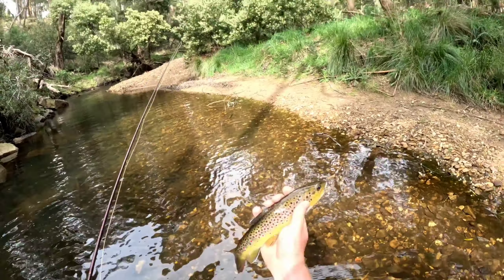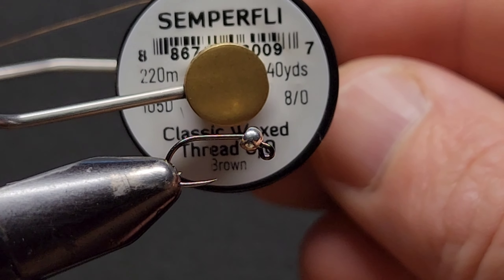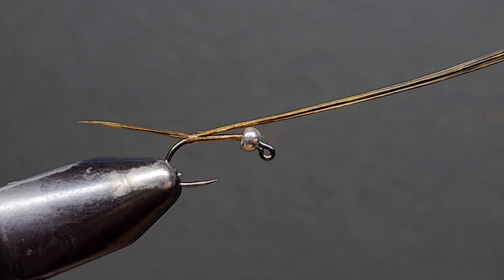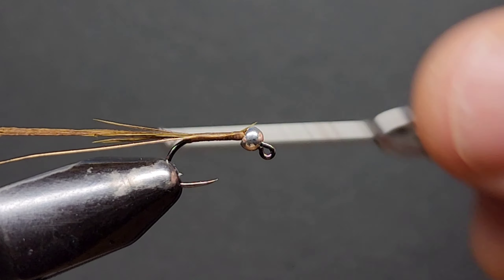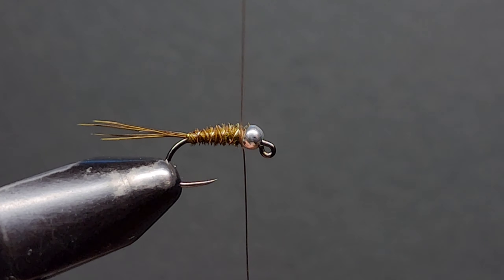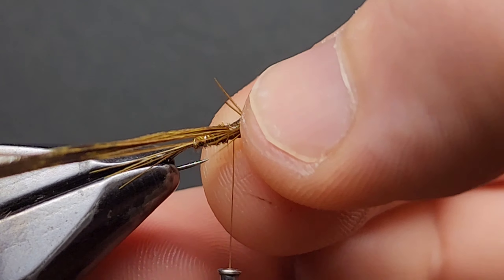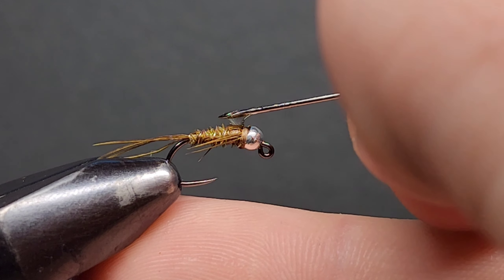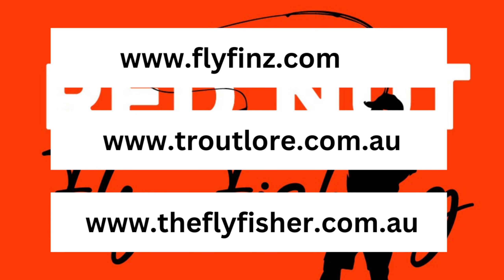Fly Tying - Rust Brown Pheasant Tail - Part One